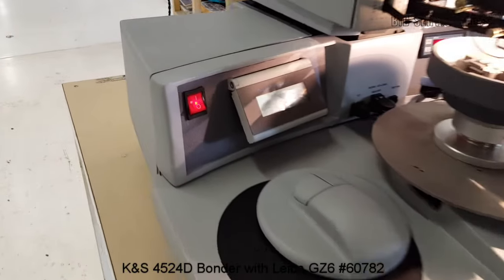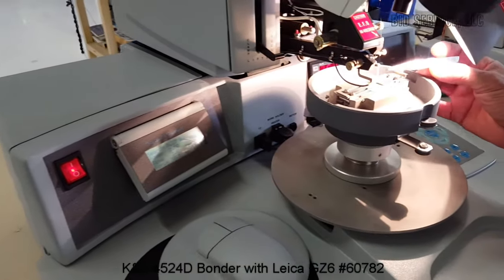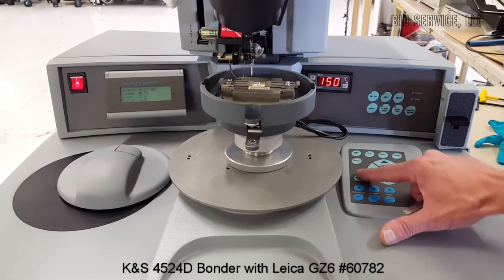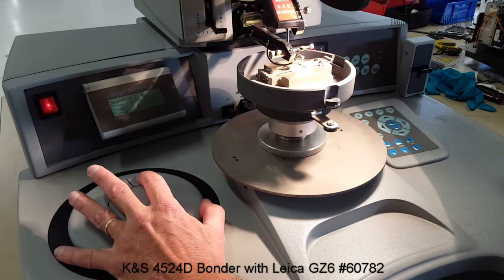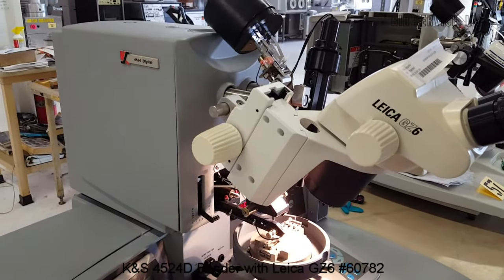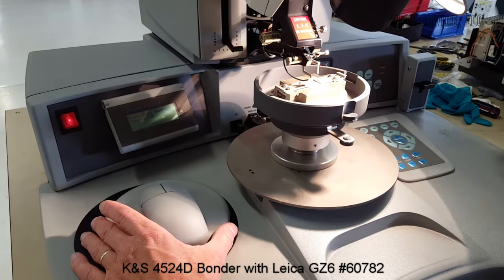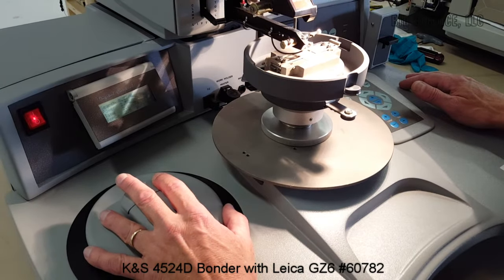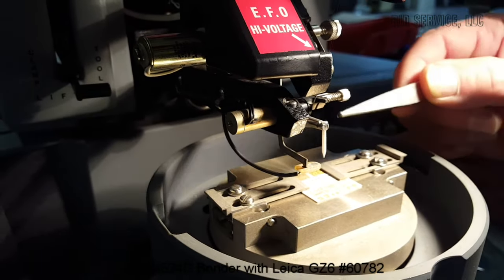K&S 4524D Bonder with Leica GZ6 #60782